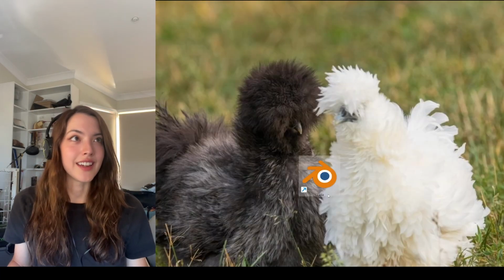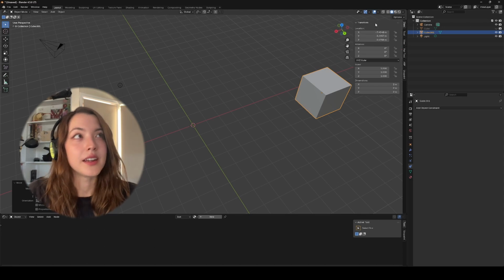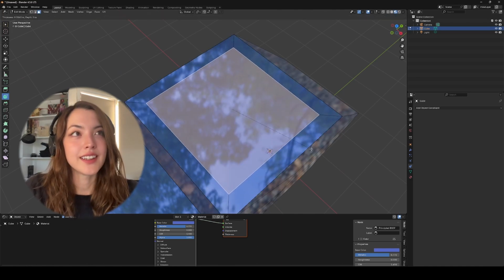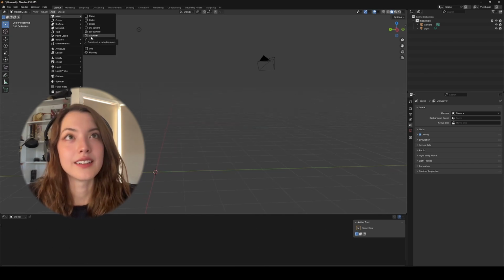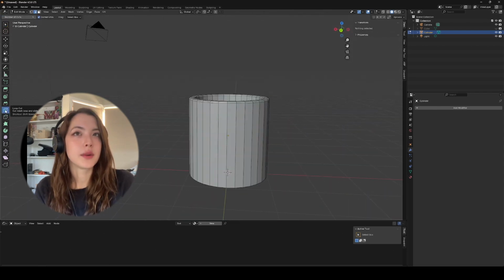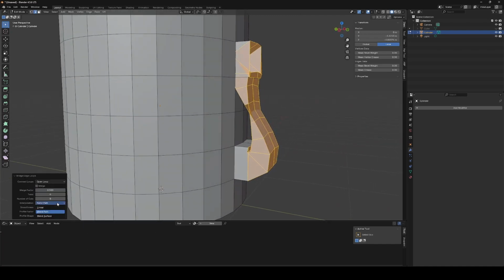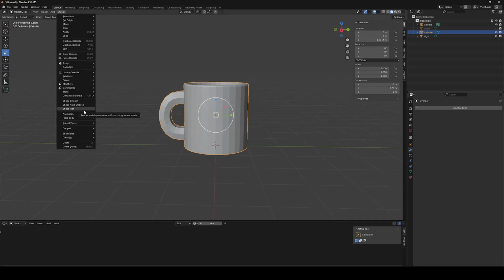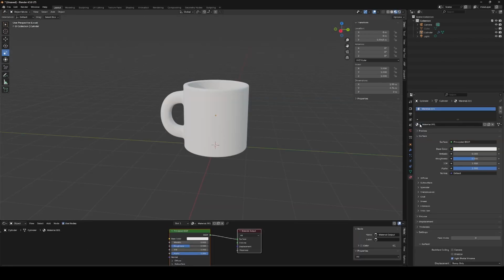3D Modelling in Blender for Beginners (Tutorial)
Blender Tutorial: Learn the basics of viewport navigation, movement, and 3D tools, by modelling a simple mug.